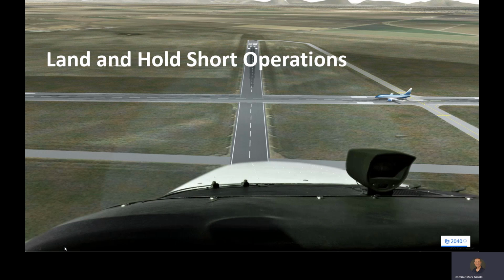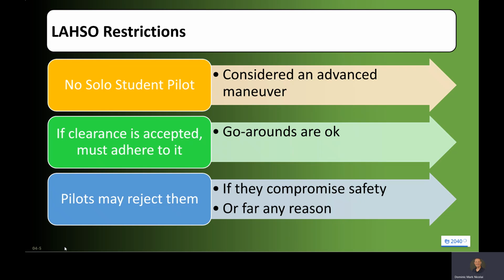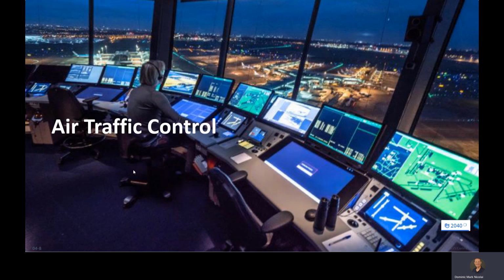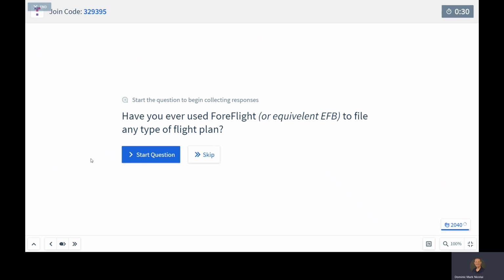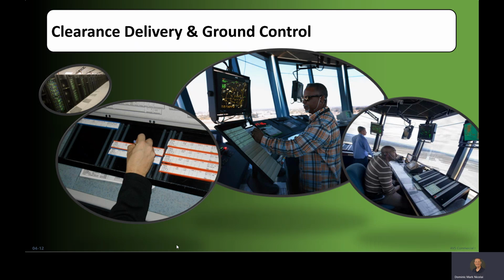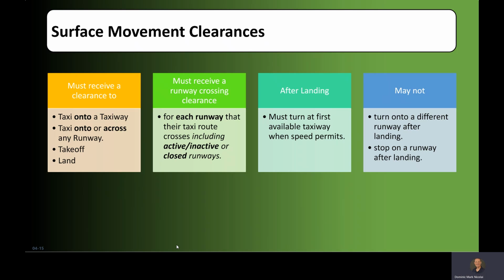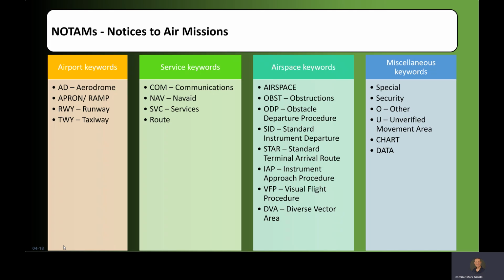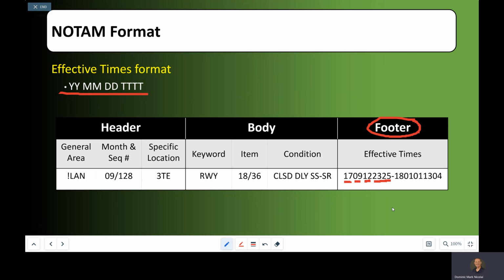Lesson 05 Review